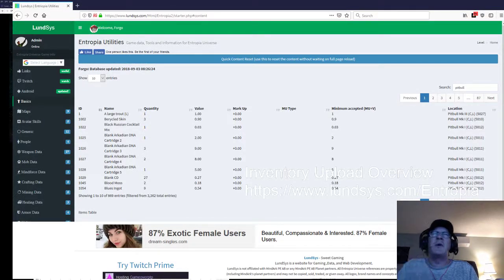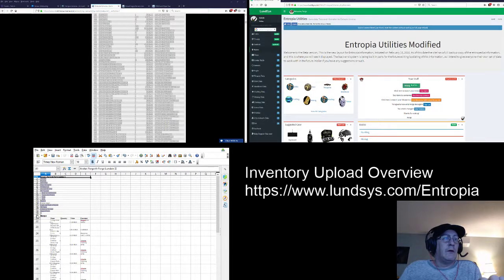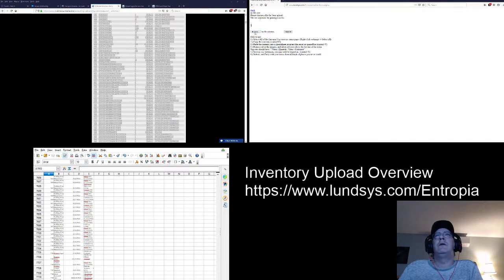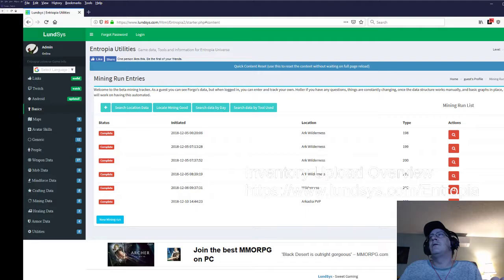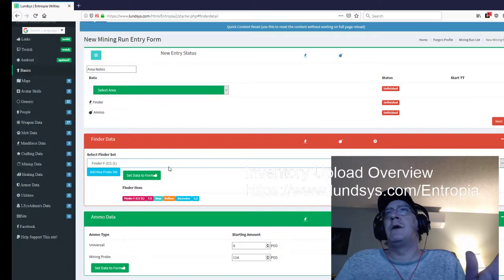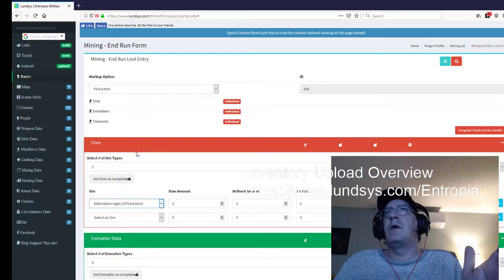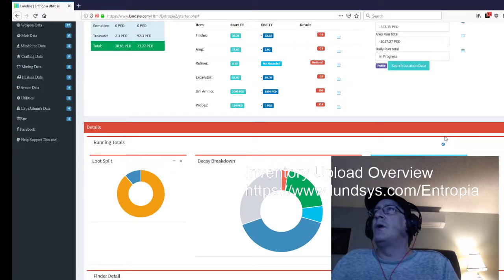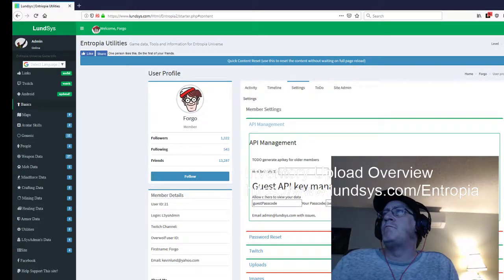Entropia Universe Inventory and mining management at lundsys.com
An overview of how the inventory uploads work, and the mining tracker on my for those that might be a bit confused (understandable, my design skills aren't the best)